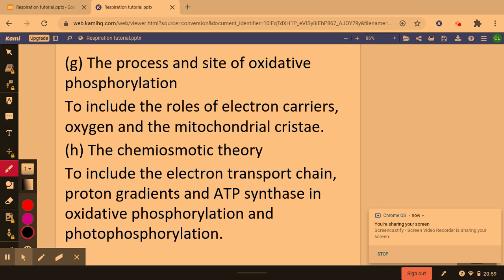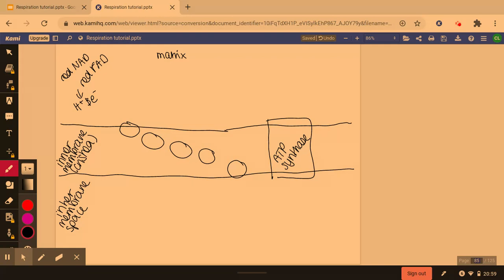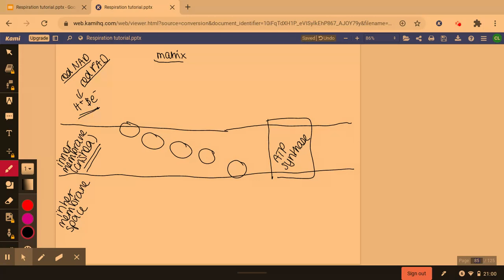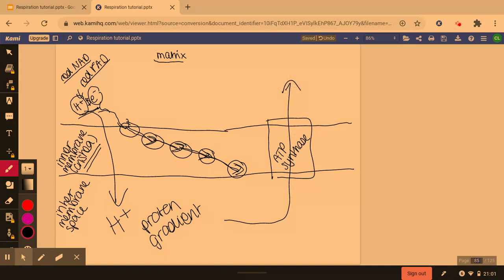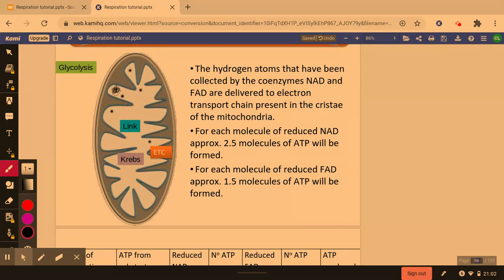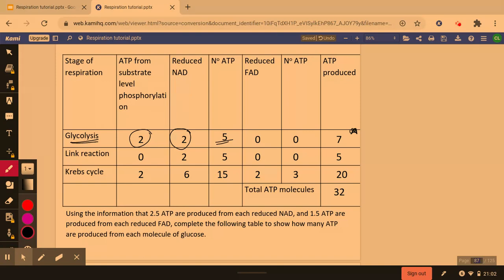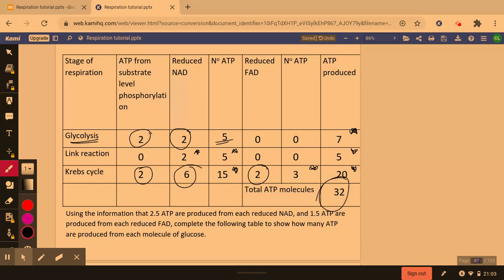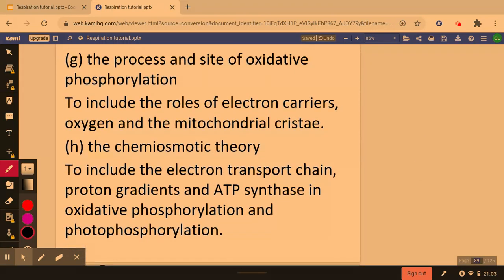5.2.2. Respiration g) Oxidative phosphorylation h) The chemiosmotic theory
OCR A level Biology A
5.2.2. Respiration
(g) The process and site of oxidative phosphorylation
To include the roles of electron carriers, oxygen and the mitochondrial cristae.
(h) The chemiosmotic theory
To include the electron transport chain, proton gradients and ATP synthase in oxidative phosphorylation and photophosphorylation.